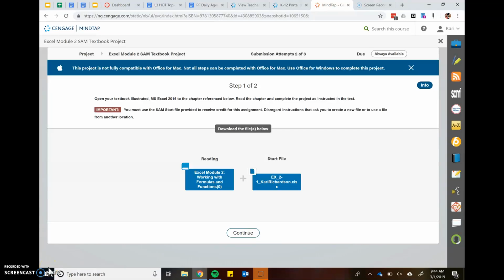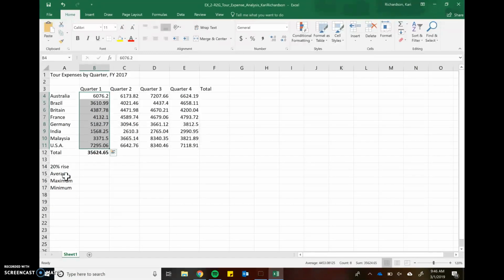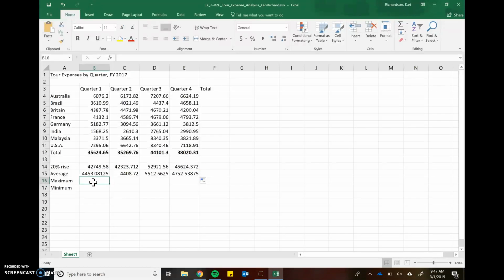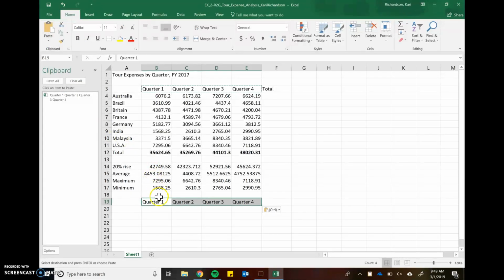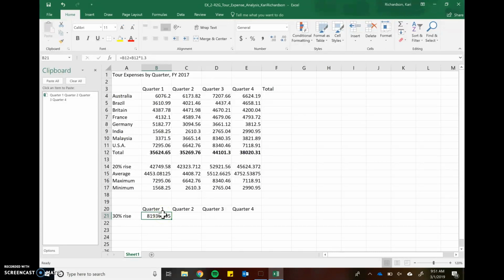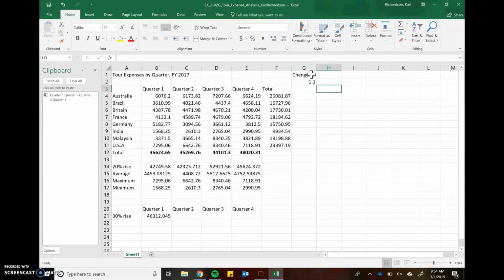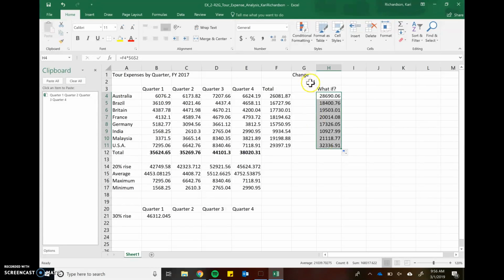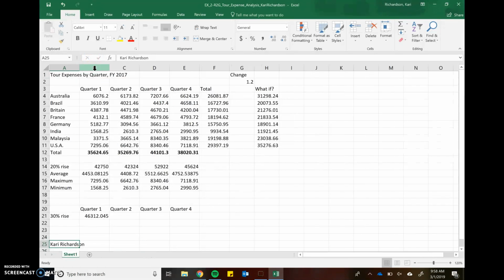Excel 2 Textbook